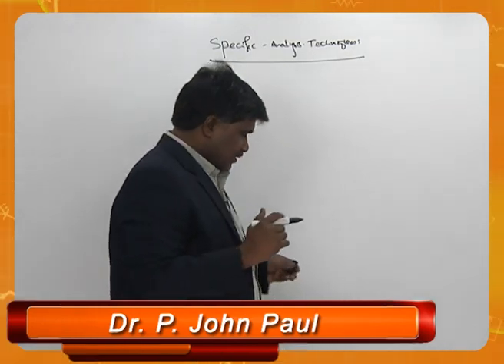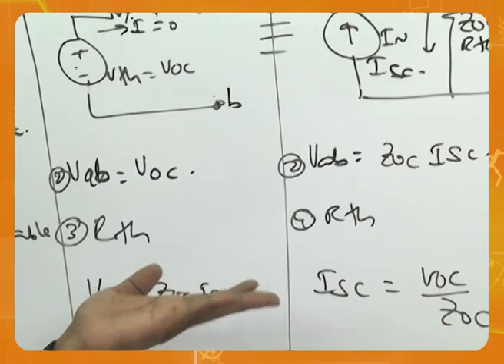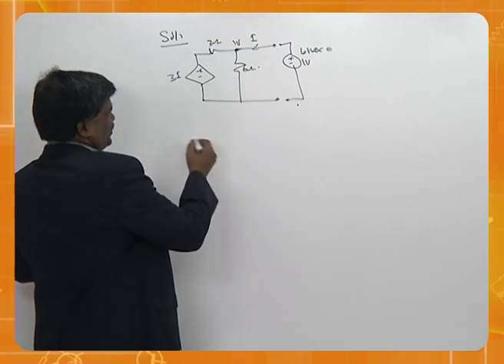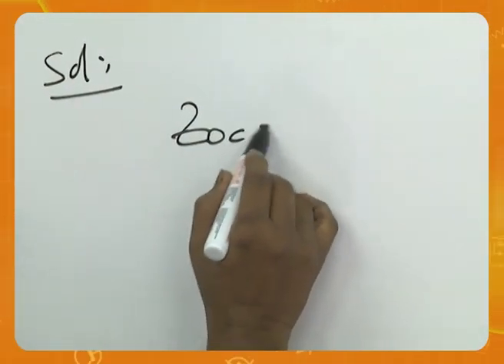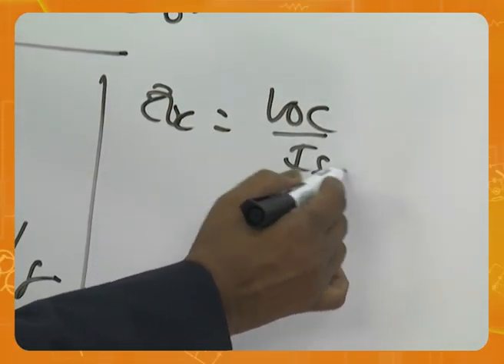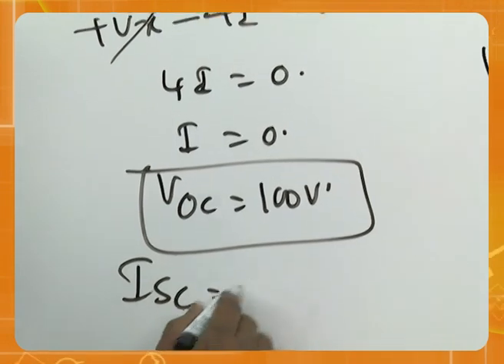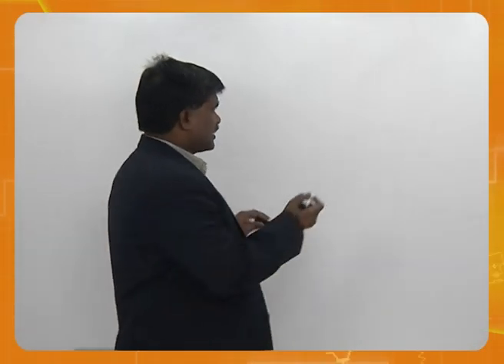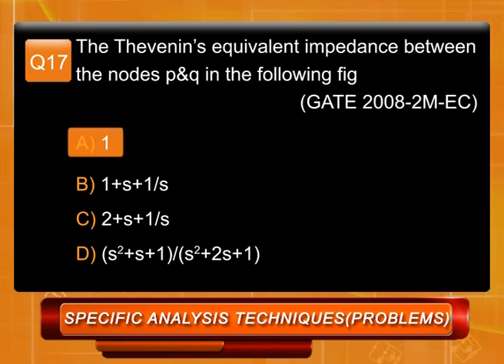Specific Analysis Techniques (Problems) | Network Analysis (EC)| Electric Circuits (EE) | GATE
This lecture video deals primarily with Specific Analysis Techniques (Problems)  and  Network Analysis (EC)  and Electric Circuits (EE)  which is briefly explained by Dr. P. John Paul Sir.